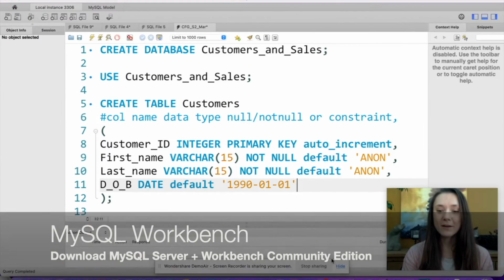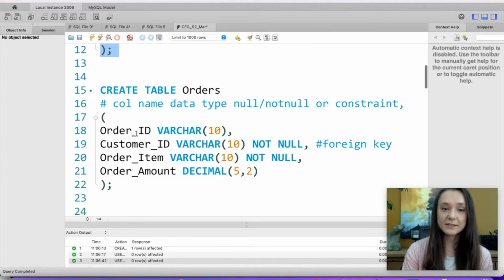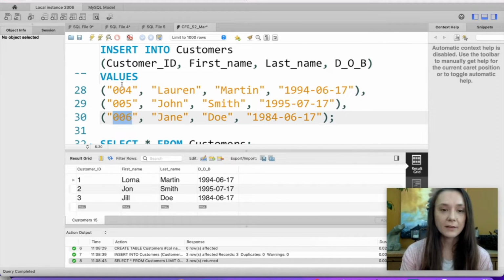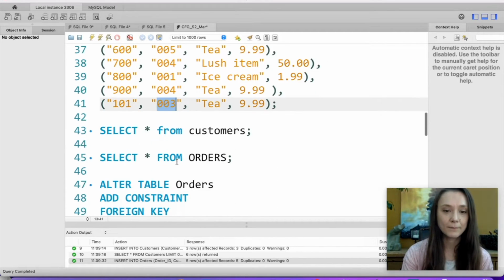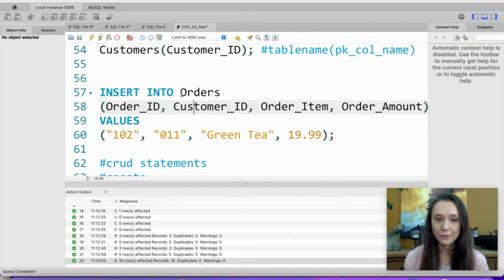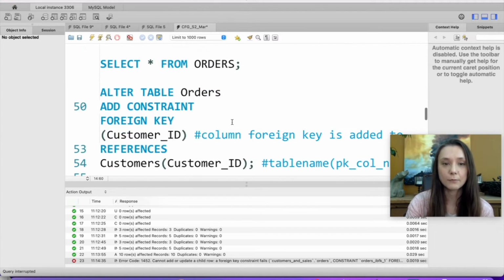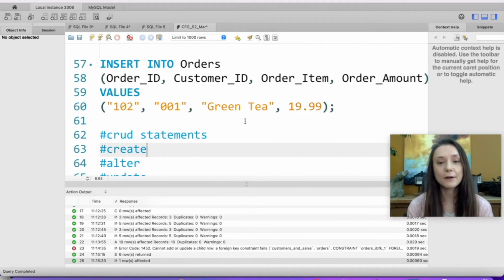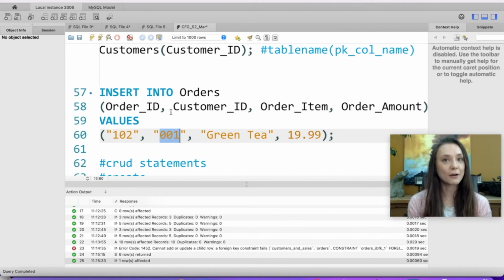Finally understand MySQL Error 1452: Cannot add or update a child row!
Ever got that annoying MySQL error, "Cannot add or update a child row: a foreign key constraint fails"? In this video, understand why this error occurs, and how you can fix and avoid it!